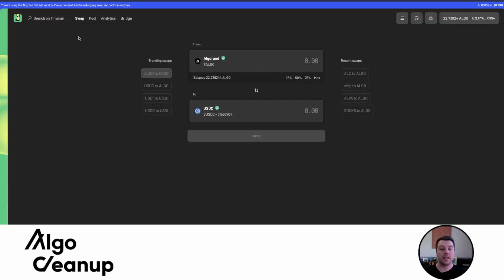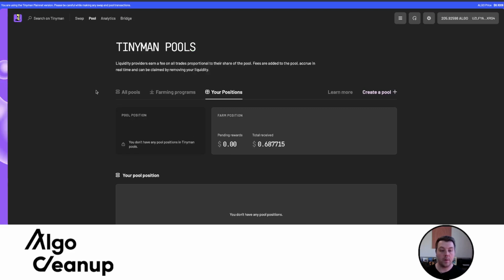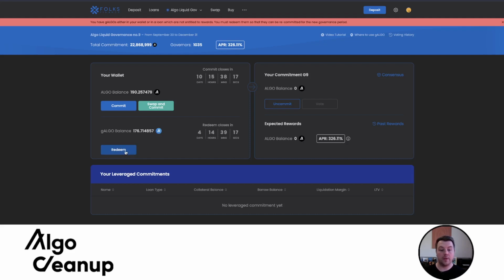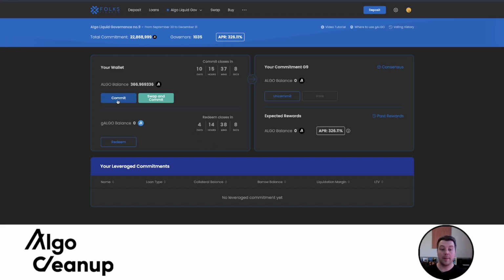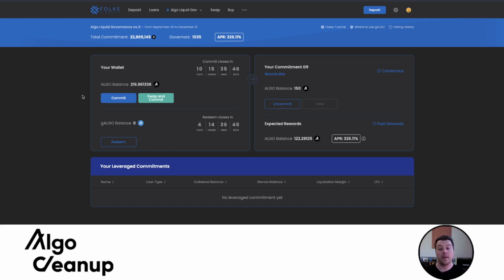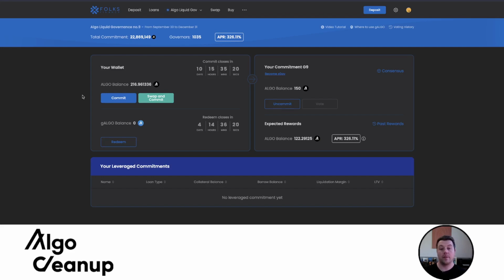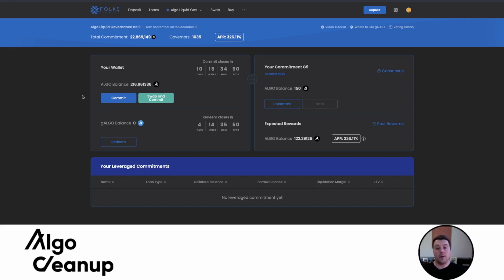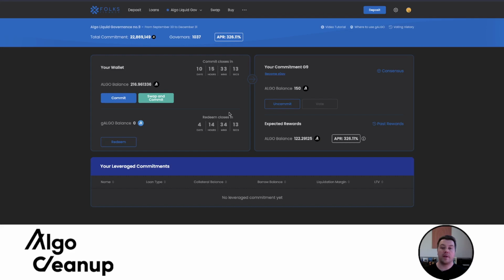Folks Finance Redeem Governance Period 9 | Algo Cleanup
When users participate in an Algorand Governance Period through Folks Finance’s Algo Liquid Governance, they send their Algo commitment to Folks and in turn receive gAlgo in a 1:1 ratio. The redeem period for the start of Governance Period 9 (GP9) is currently open, but will close at 9 am EST on October 6th, 2023. Users will want to redeem gAlgo if they intend to commit their Algos in the subsequent Governance Period.

Chapters
0:00 Folks Finance Redeem Window
0:43 Tinyman LP Tokens
1:49 Redeem gAlgo
2:42 Commit Algo in Folks Finance